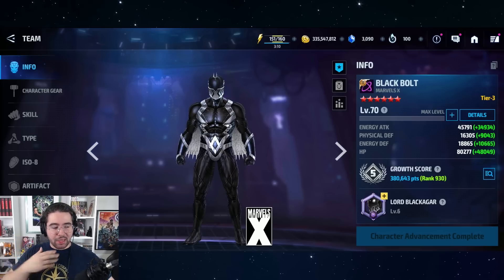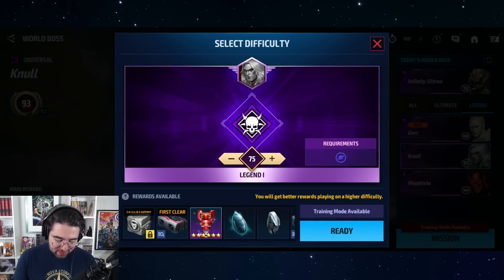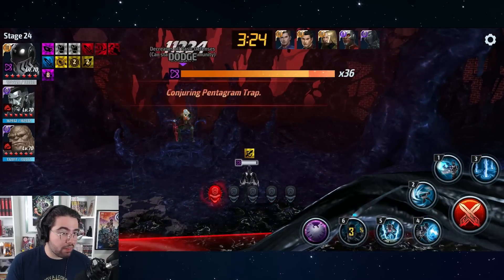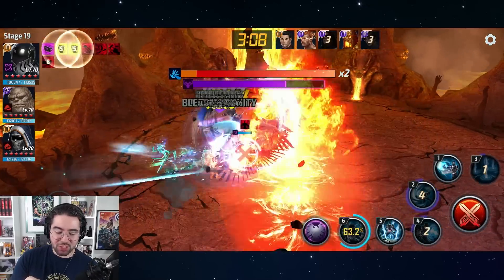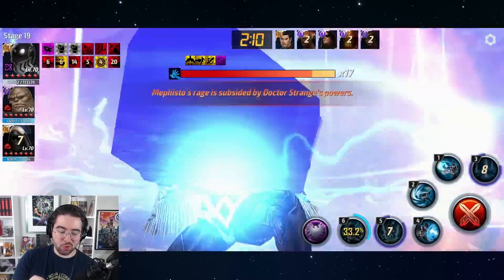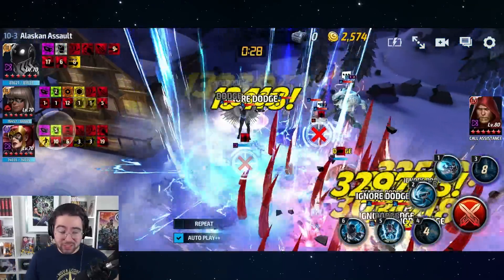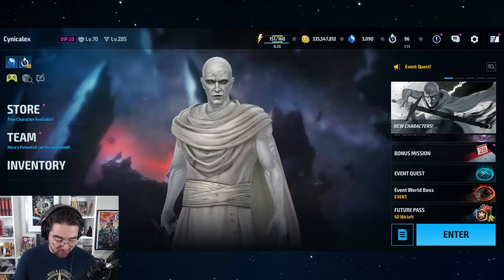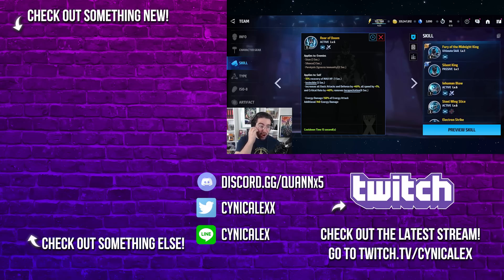Black Bolt is so BAD he gave me PTSD - Marvel Future Fight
I hope he gets a SPOOKY upgrade